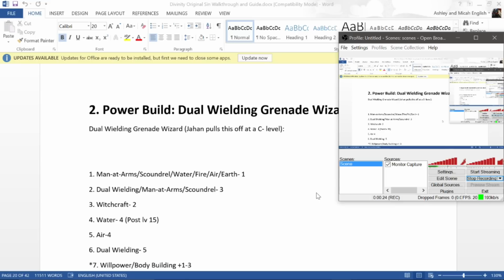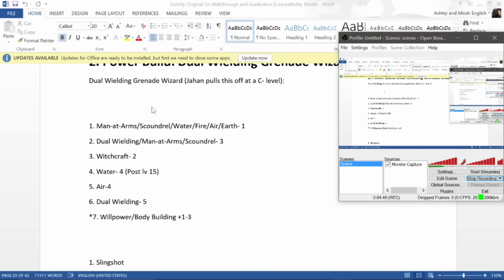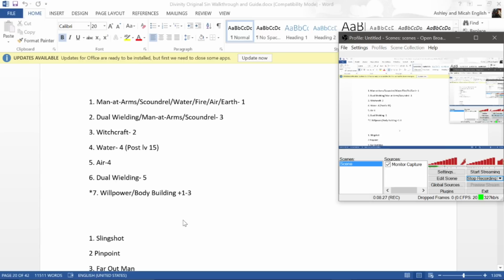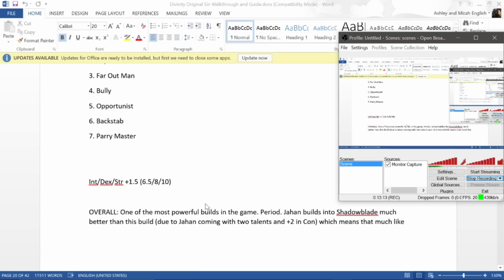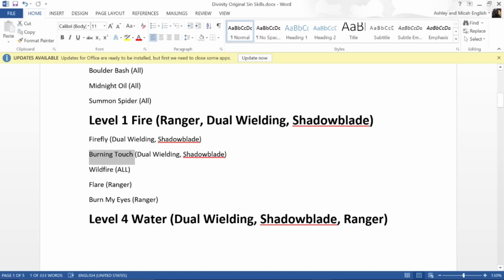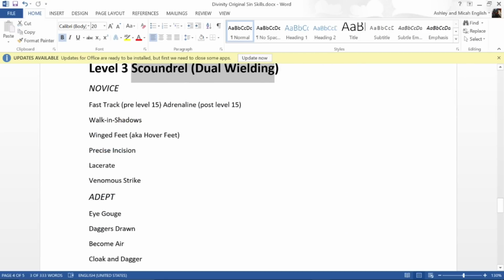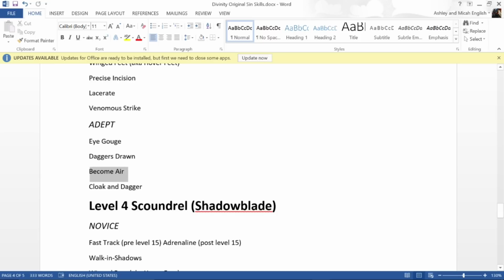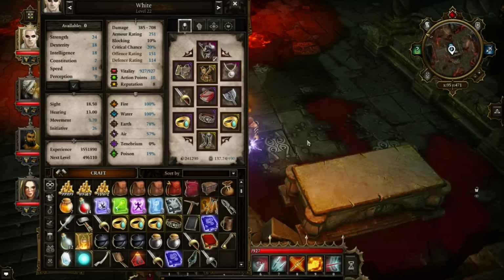Divinity Original Sin EE: Dual Wielding Grenade Wizard Build